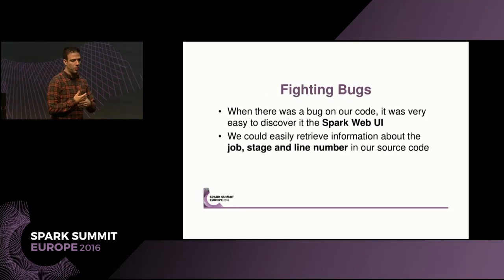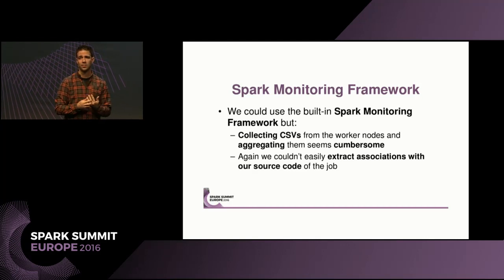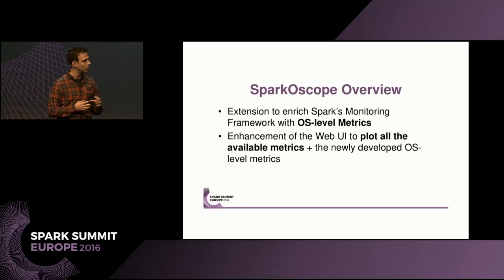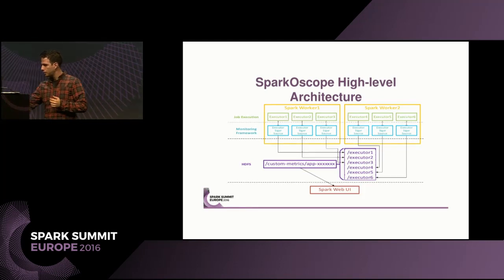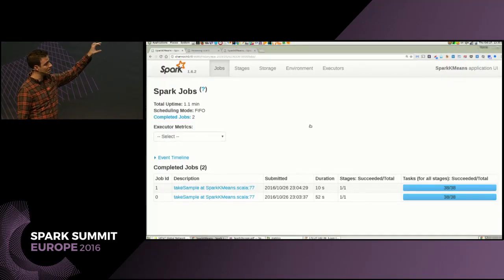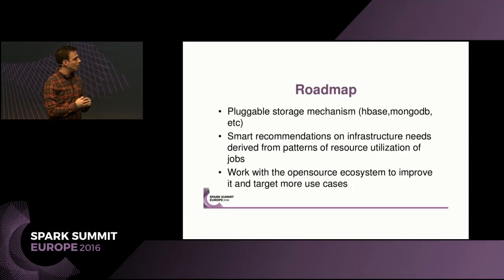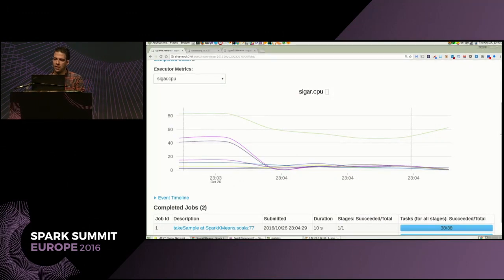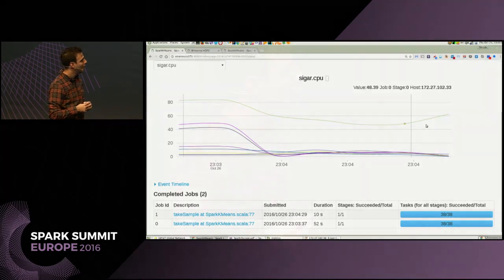SparkOscope: Enabling Apache Spark Optimization Through Cross Stack Monitoring (Yiannis Gkoufas)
During the last year we have been using Apache Spark to perform analytics on large volumes of sensor data. These applications need to be executed on a daily basis, therefore, it was essential for us to understand Spark resource utilization. We found it cumbersome to manually consume and efficiently inspect the CSV files for the metrics generated at the Spark worker nodes. Although using an external monitoring system like Ganglia would automate this process, we were still plagued with the inability to derive temporal associations between system-level metrics (e.g. CPU utilization) and job-level metrics (e.g. job or stage ID) as reported by Spark. For instance, we were not able to trace back the root cause of a peak in HDFS Reads or CPU usage to the code in our Spark application causing the bottleneck. To overcome these limitations we developed SparkOscope. Taking advantage of the job-level information available through the existing Spark Web UI and to minimize source-code pollution, we use the existing Spark Web UI to monitor and visualize job-level metrics of a Spark application (e.g. completion time). More importantly, we extend the Web UI with a palette of system-level metrics of the server/VM/container that each of the Spark job’s executor ran on. Using SparkOScope, the user can navigate to any completed application and identify application-logic bottlenecks by inspecting the various plots providing in-depth timeseries for all relevant system-level metrics related to the Spark executors, while also easily associating them with stages, jobs and even source code lines incurring the bottleneck. Github Demo